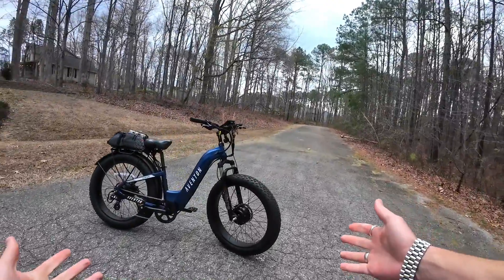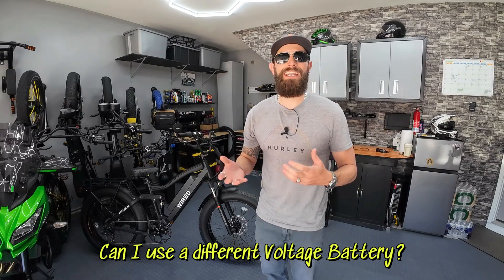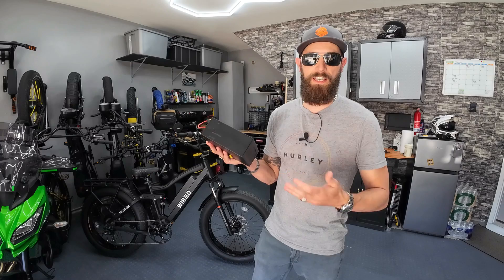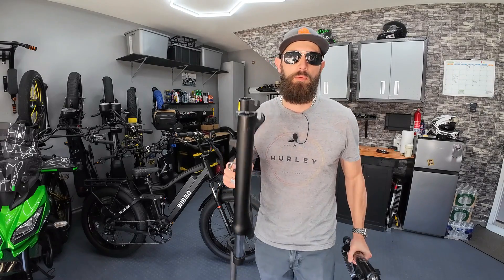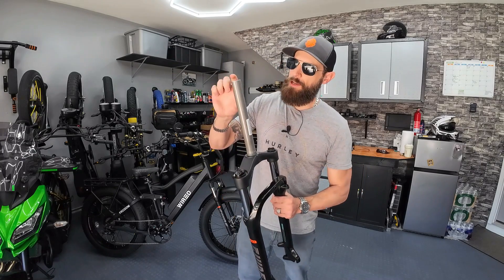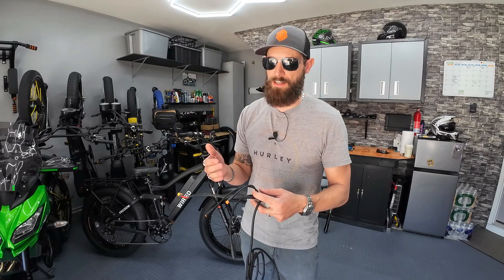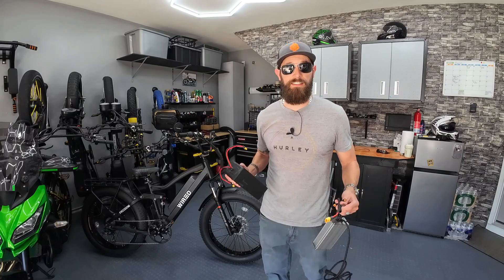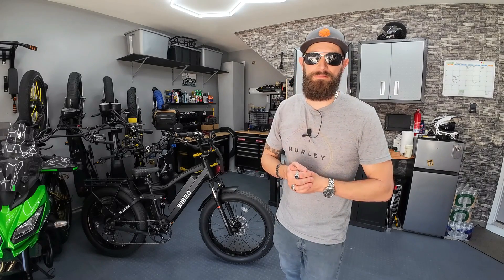Front Motor Kit: Common Questions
Answering a few common questions about the Citizen Front Motor Kit.